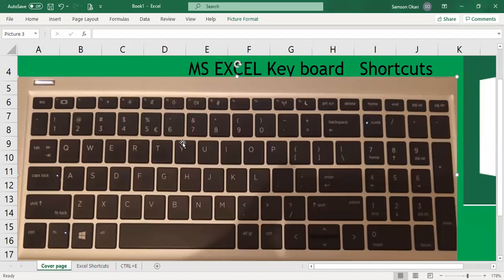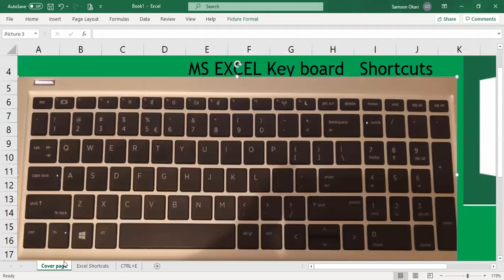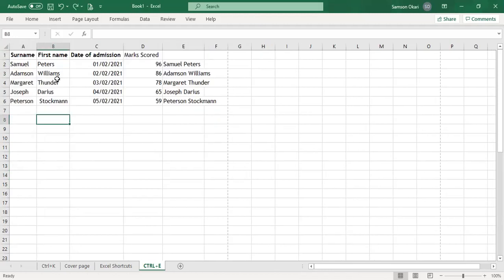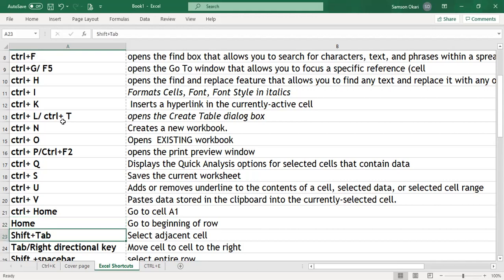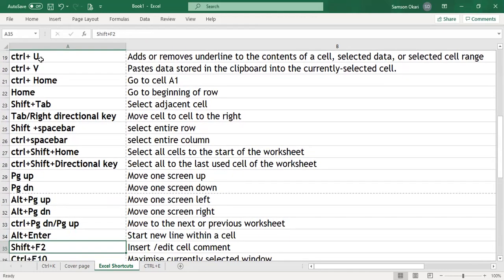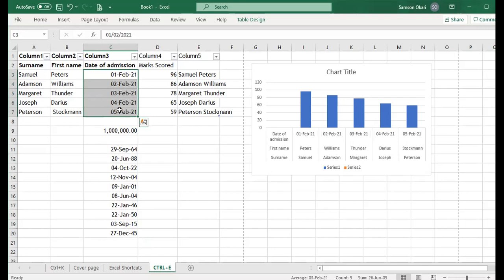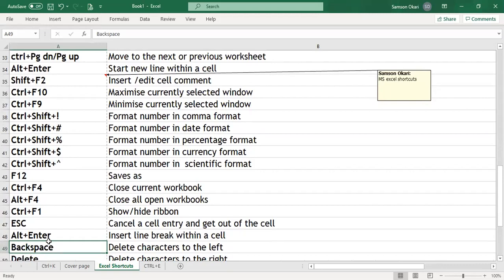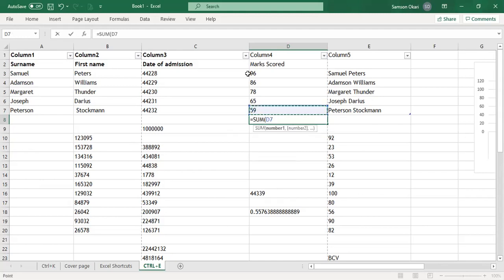MS Excel Keyboard Shortcuts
Microsoft Excel Keyboard shortcuts in this video are very useful since they make an excel user more effective and efficient . It is also fun as you learn!